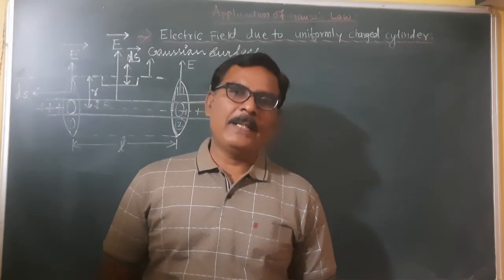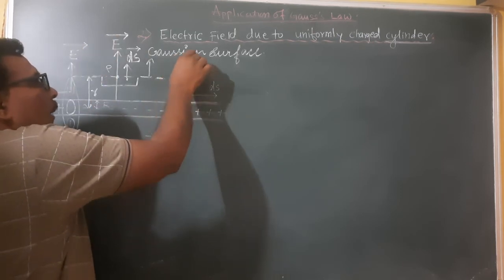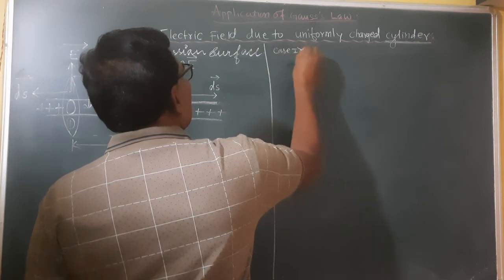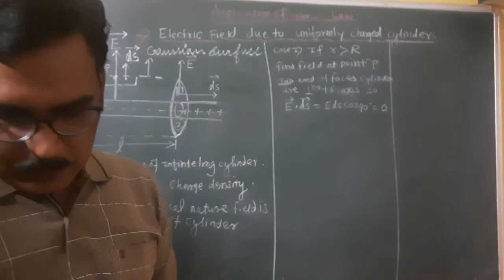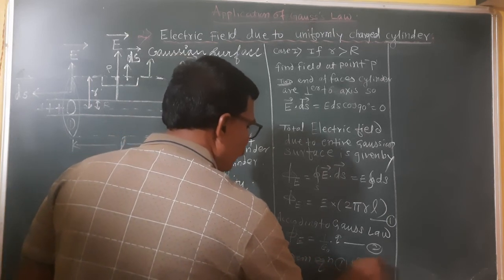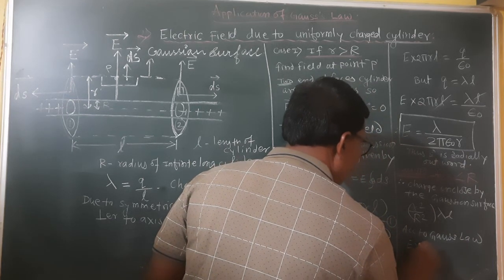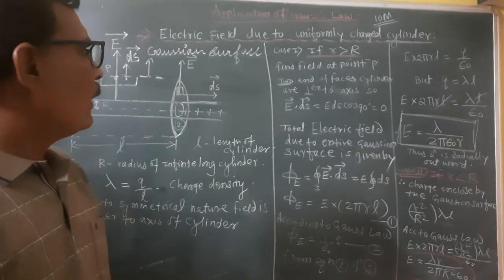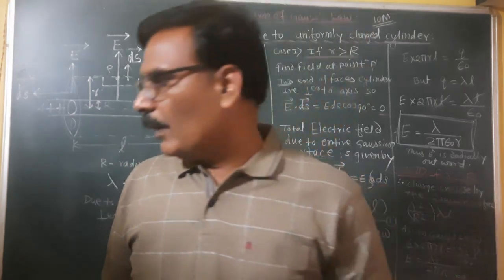ELECTRIC FIELD DUE TO CHARGED CYLINDER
T.Y.B.Sc.  physics electrodynamics